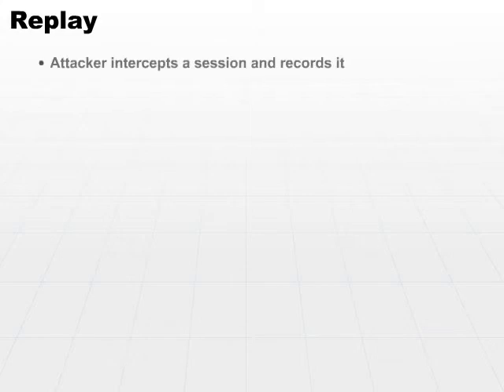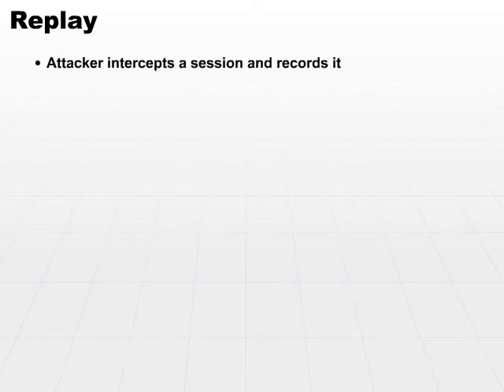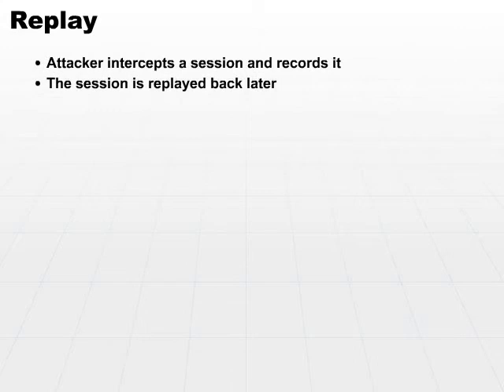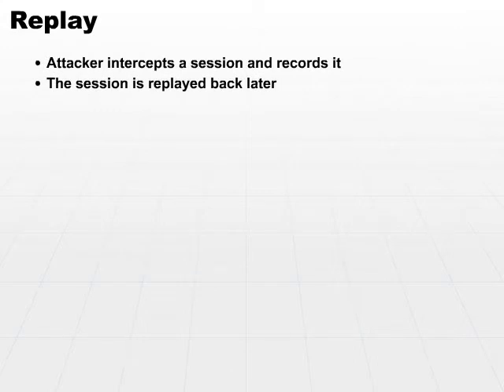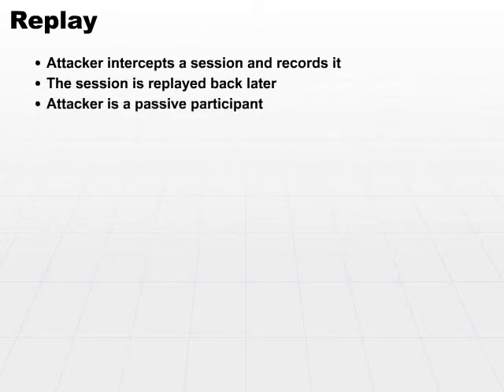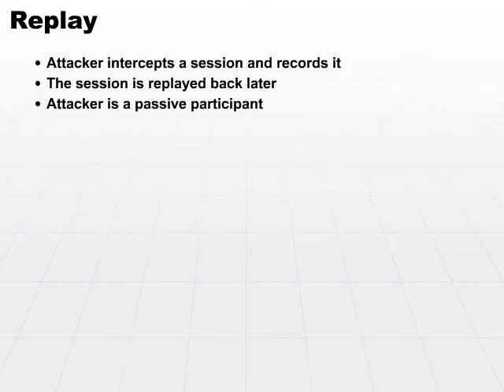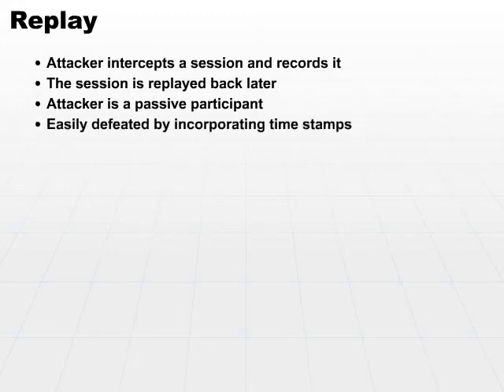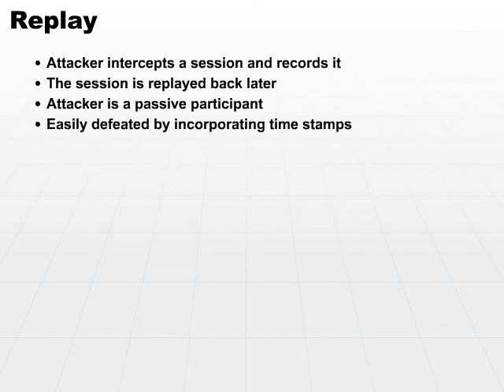11 Replay Part1